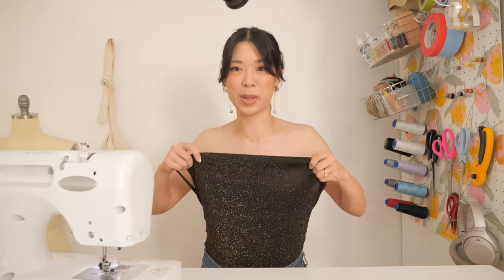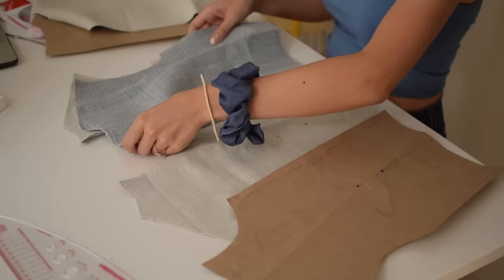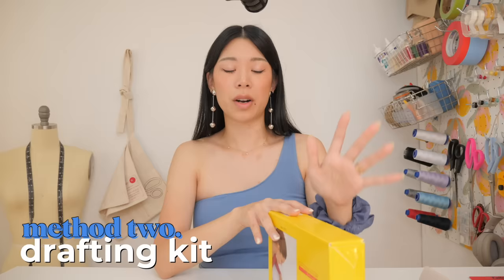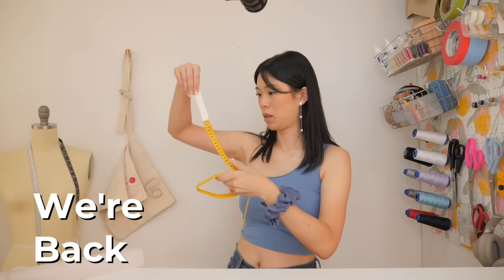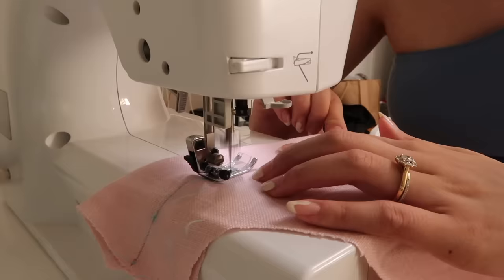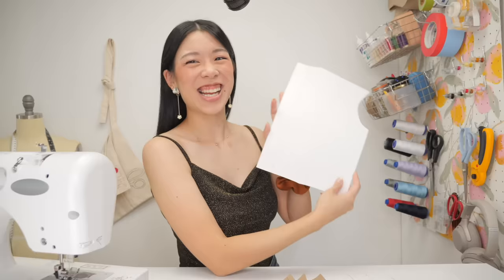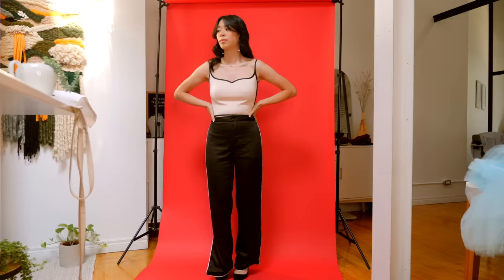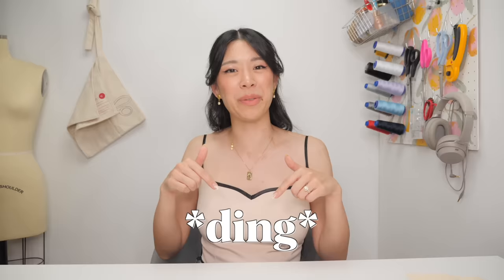I try sewing the PERFECT fit (2 methods) | WITHWENDY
→ Bodice block method two: Lutterloh kit I used (this was gifted to me) (to be transparent, after uploading this video Lutterloh mentioned that they saw a lot of sales come through so they set up a small commission for me on each sale that can help support my channel)

CREDITS:
+ Assistant: Julia Tu | ren.tu_
+ Editor: Lief Ramsaran | liefnotleaf.work
+ Thumbnail: Michelle Choi | sitandstay13